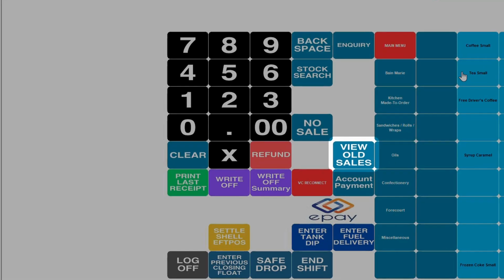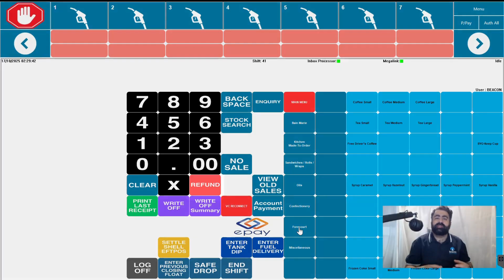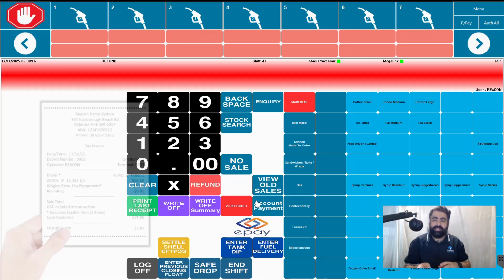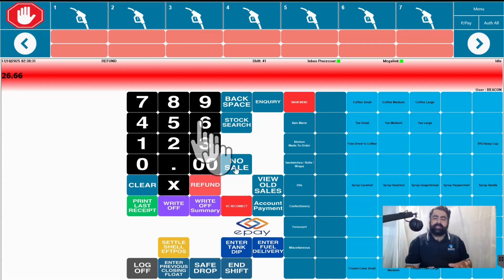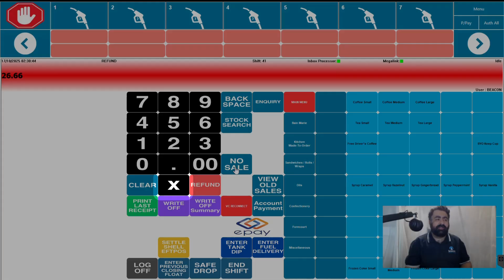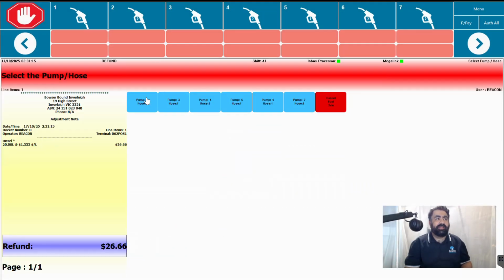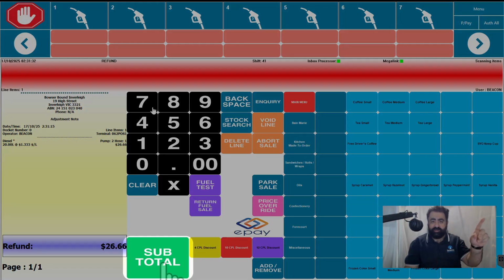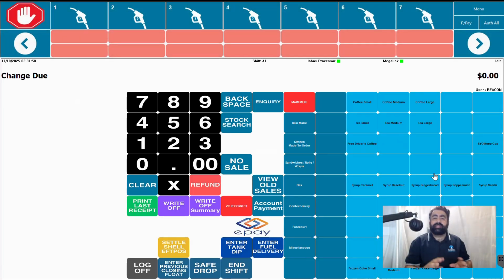Quick POS Tutorial - How to perform a Refund on Beacon POS (Refunding a Manual Fuel Sale)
00:00 - Introduction
00:20 - Reprint the original fuel sale's Tax Invoice receipt
00:32 - Press Refund button
00:54 - Type in the original Fuel $ or L amount
01:09 - Press X (or @) button
01:16 - Press Stock Search button
01:23 - Type in the original sale's fuel grade name + click OK button
01:33 - Select the original sale's Pump & Hose
01:45 - Press SubTotal button
01:48 - Select the original sale's Finalisation Payment method
01:57 - Summary of the completed refund
02:08 - How to re-sell the fuel again to the correct customer
02:21 - Thanks for watching!